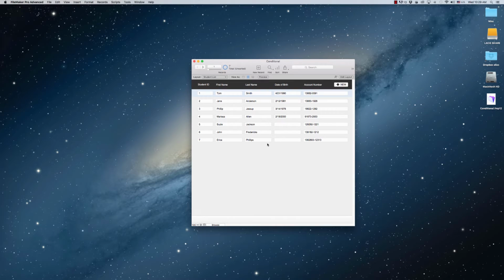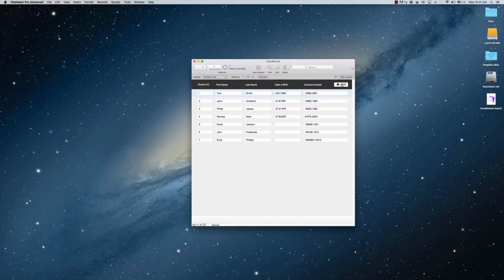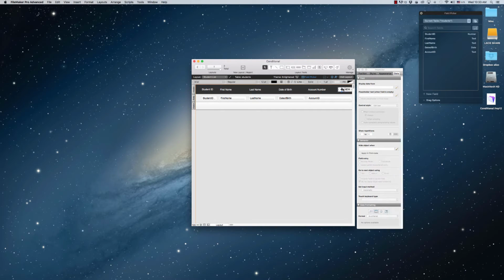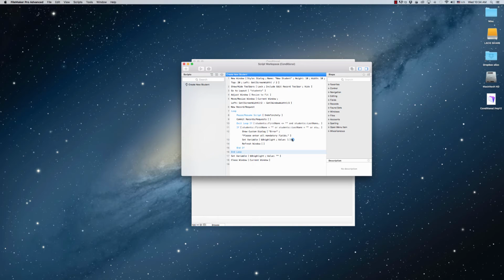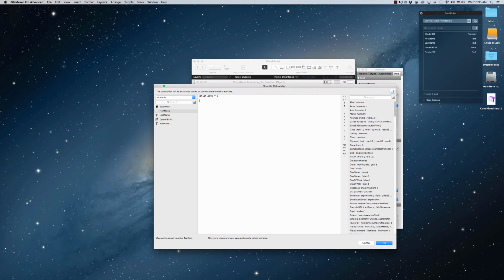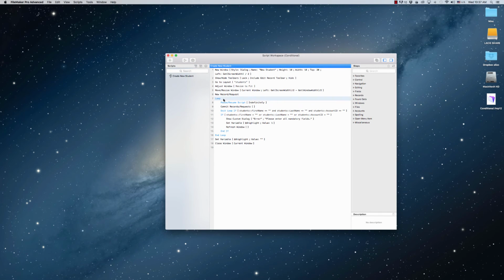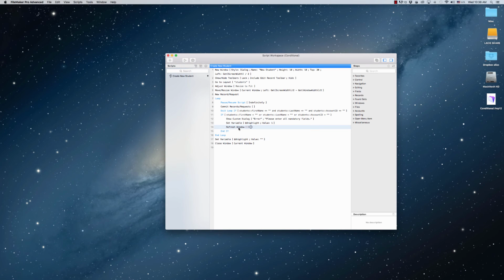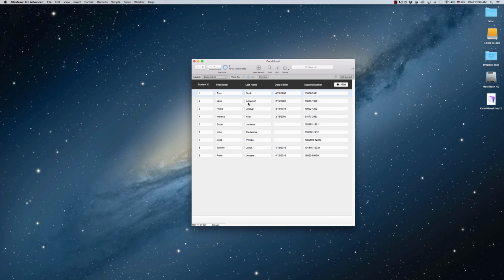FileMaker Pro Conditional Formatting for Highlighting Required Fields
A lesson showing how to highlight required fields which were not entered in a layout using conditional formatting and scripting.

Here is a link to my blog where you can download the project file: